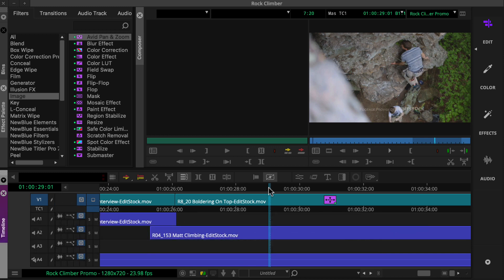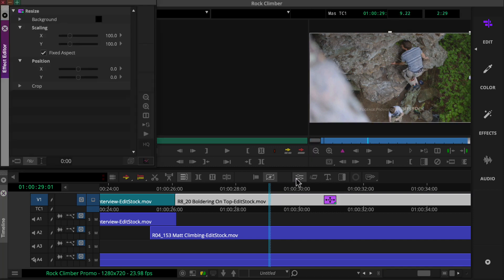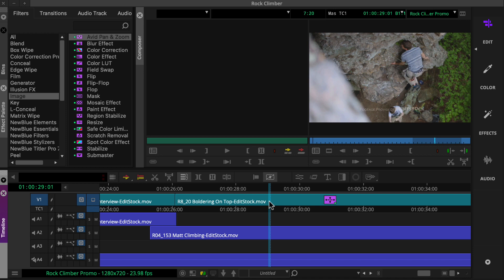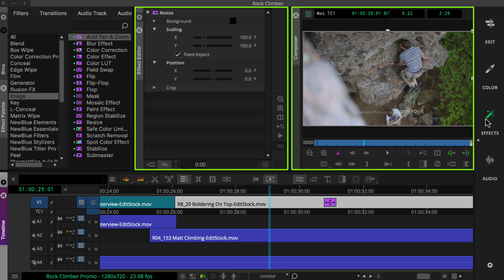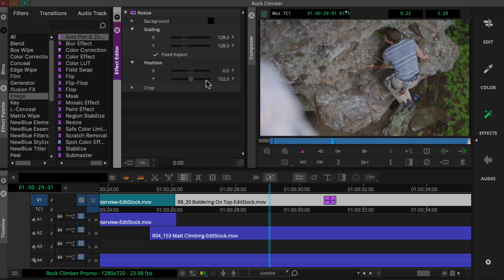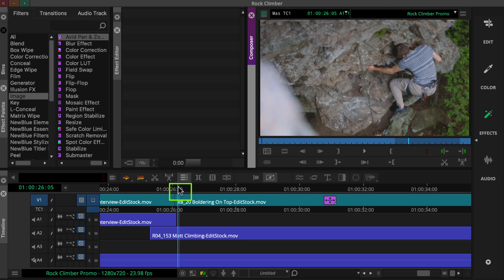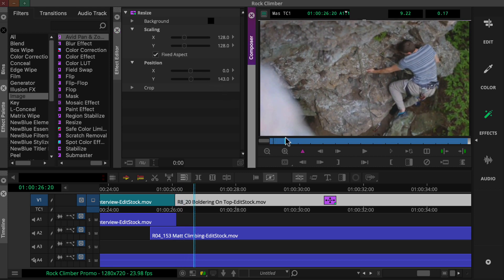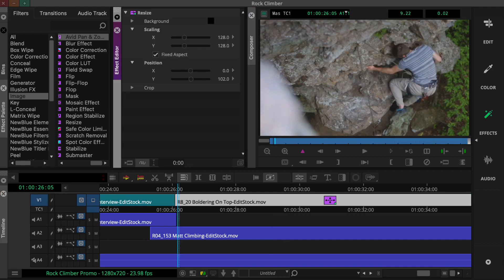Media Composer Quick Tips: Using Effect Mode (Single Display)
Discover how to optimize a single-display workspace for working with effects in Media Composer.